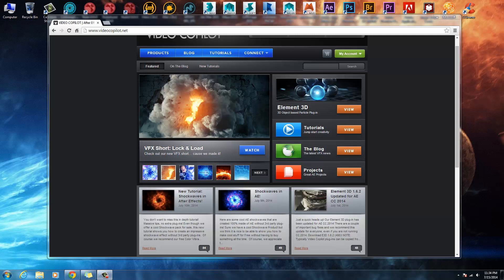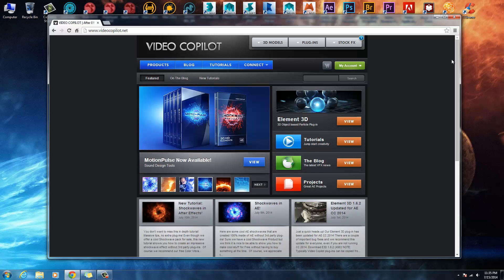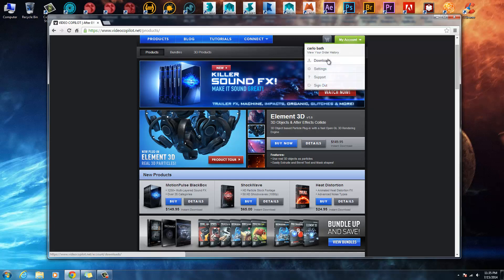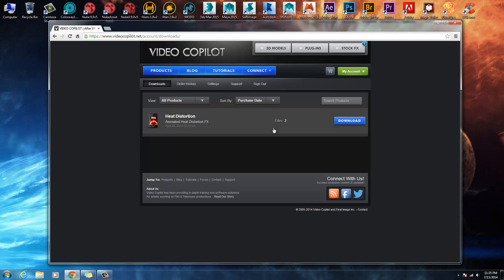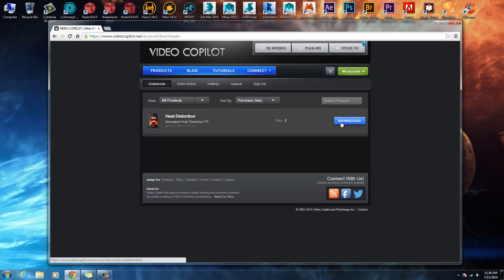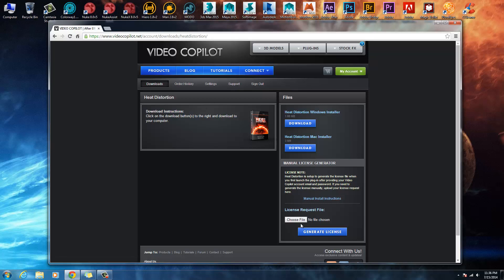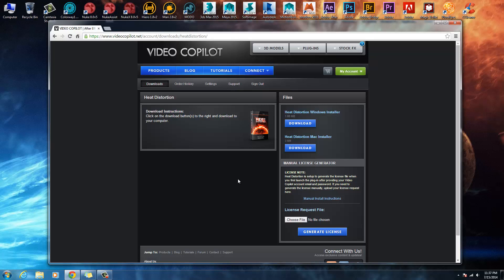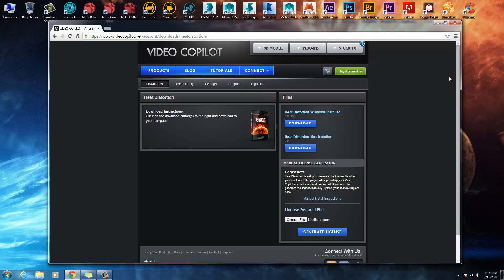How to Get Heat Distortion Plugin Video Copilot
Q&A How to Get Heat Distortion Plugin Video Copilot
THIS IS NOT HOW TO CRACK IT BUT TO BUY IT AS IT'S VERY CHEEP I DON'T CRACK PRODUCTS I BUY THEM IF YOUR A TROLL THAT JUST WANTS EVERYTHING FOR NOTHING THEN VENTURE SOMEWHERE ELSE